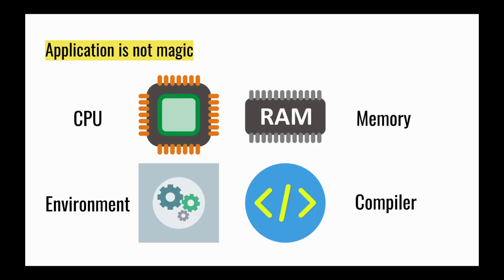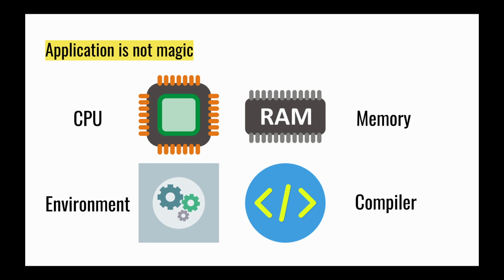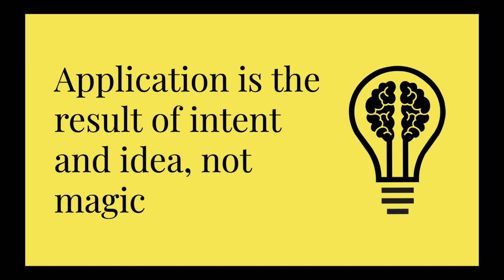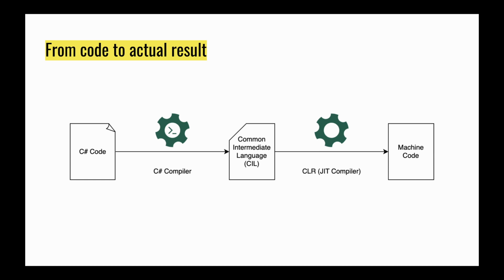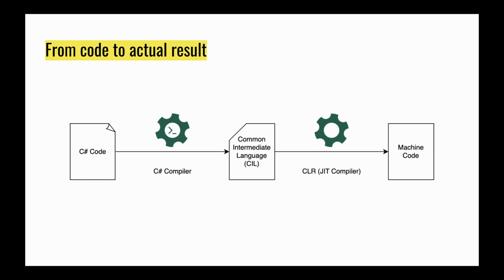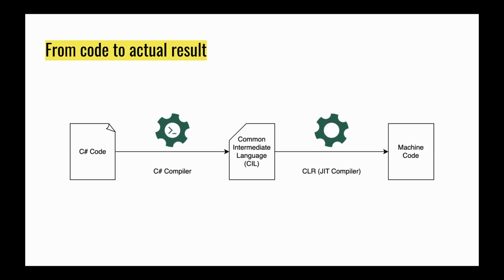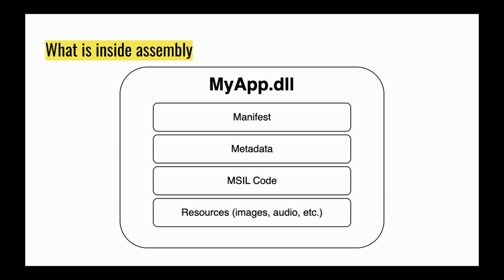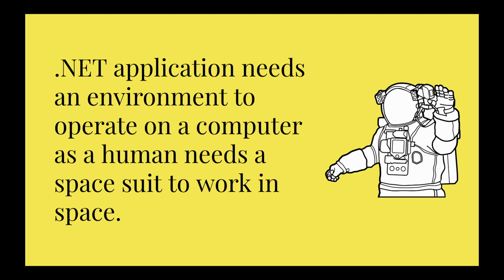.NET Developer Basics. Lesson 1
What is an application?
How .NET works?

Support Ukraine.